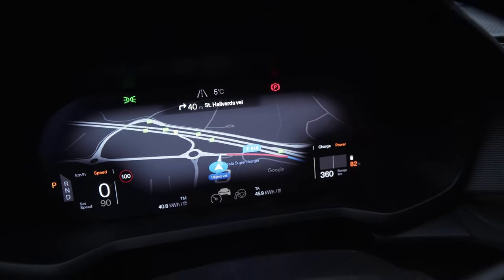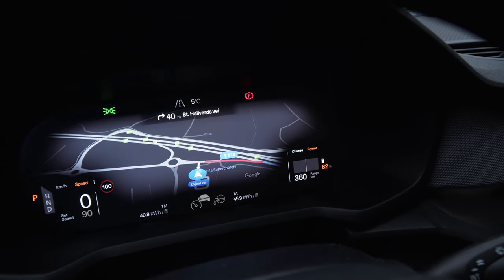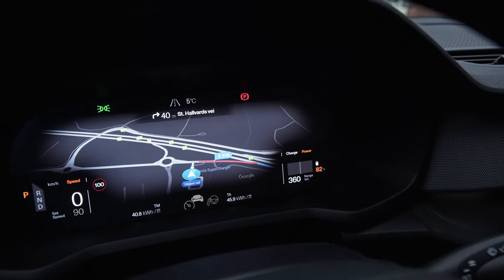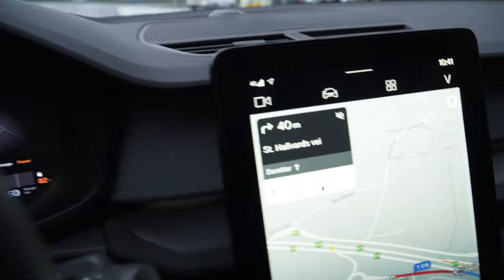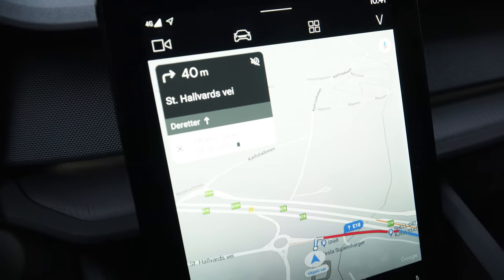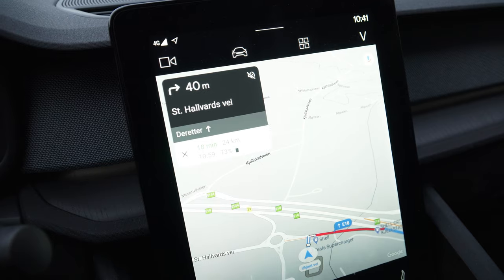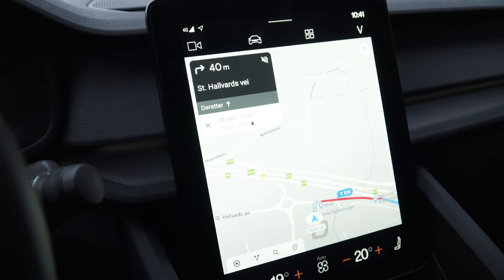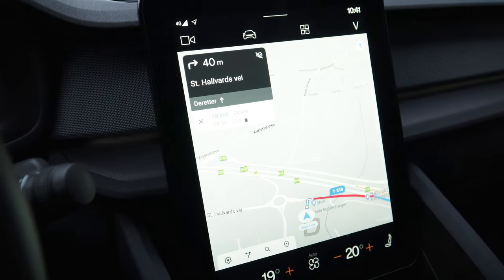Polestar 2 - How is consumption towing a huge trailer?!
The Polestar 2 has a tow hitch with 1500kg capacity. More than enough for me.  In this video I will show you how the consumption is when towing a big, box shaped trailer. How is the towing range?